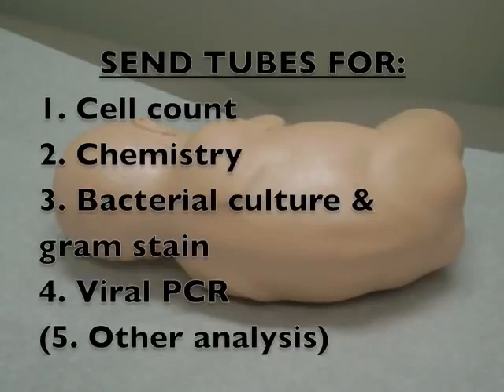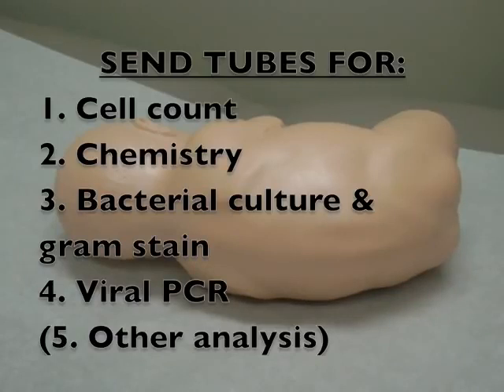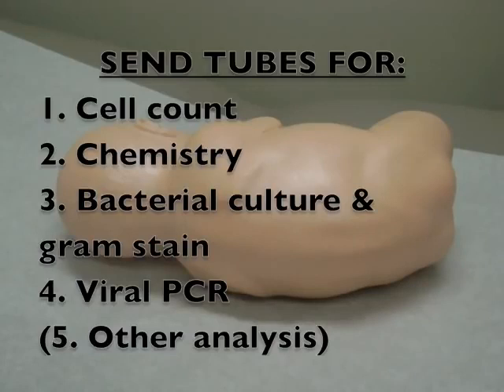An Approach to Lumbar Punctures